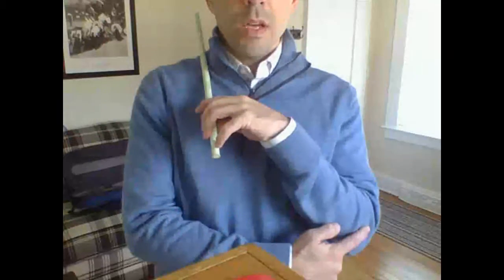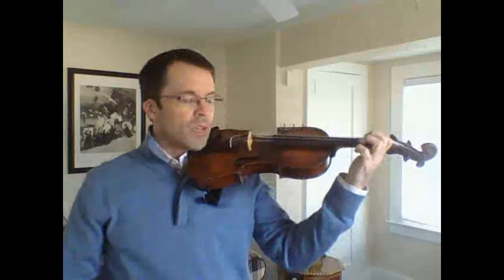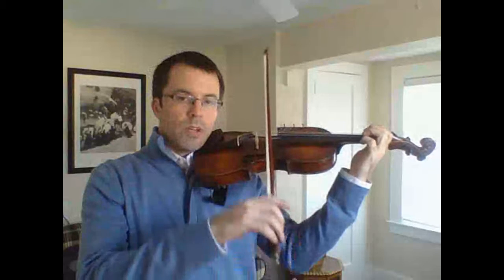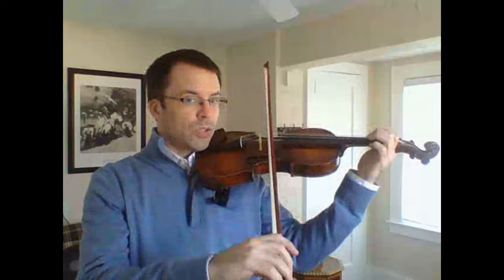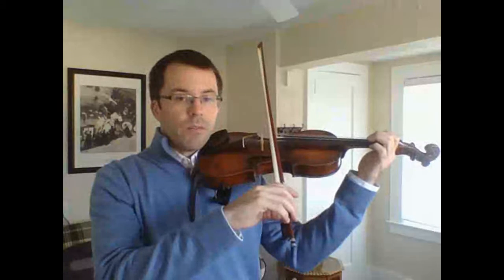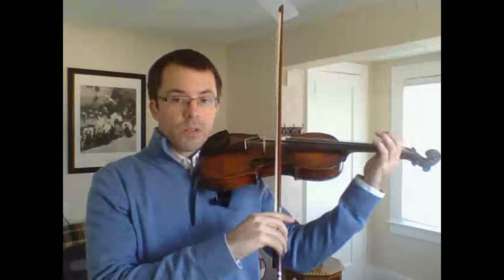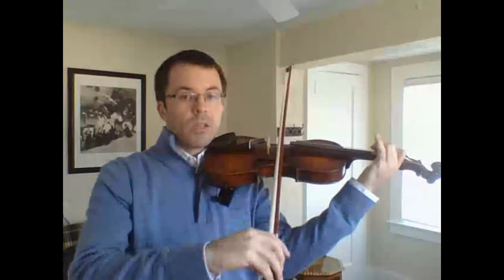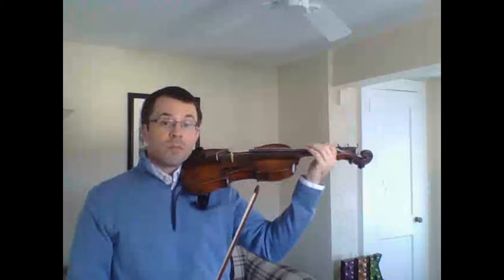Ice Cream (Shh!) Cone (Twinkle Var B)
The trickiest of the Twinkle Rhythms! Learn how to coordinate the bow with the Twinkle Variation B, by practicing on the shoulder, open strings, and finally Twinkle

More resources at EdwardsViolinStudio.com